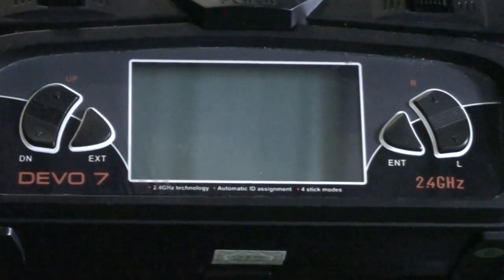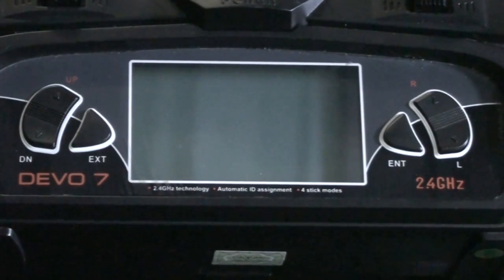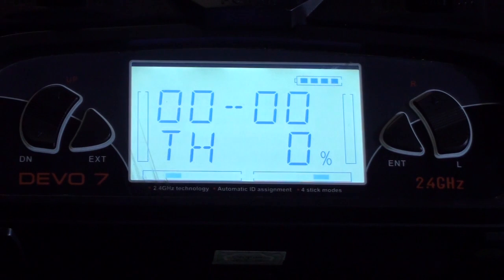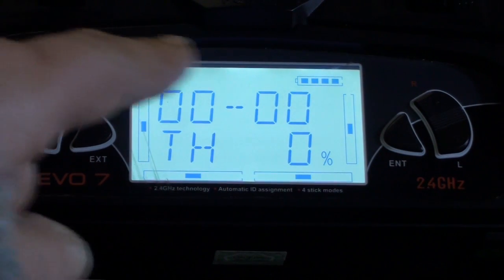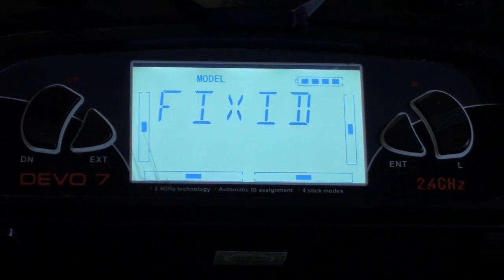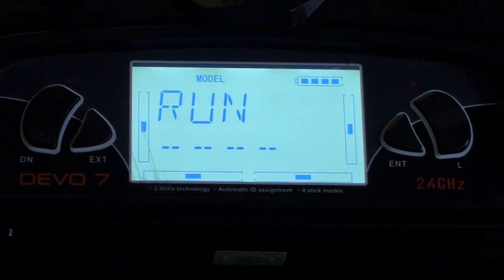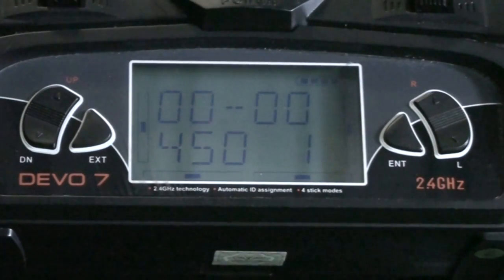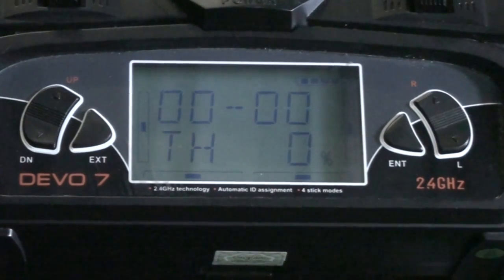Walkera Devo 7 Link id set up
will post a video up very soon of how to set up the Walkera Devo 7 with DJI Naza, GPS, IOC and RTH Failsafe